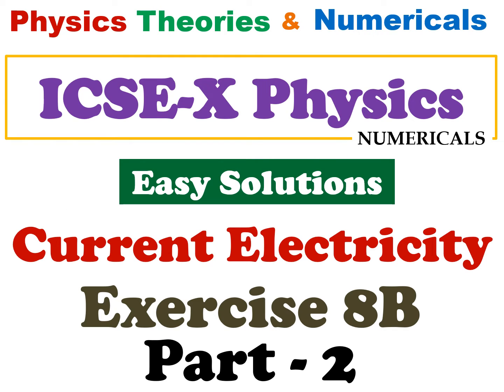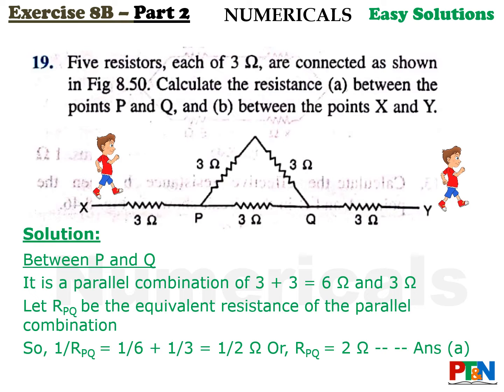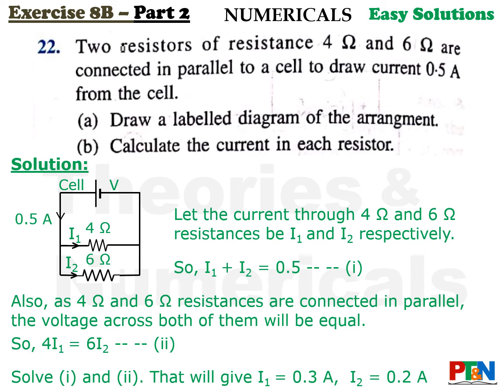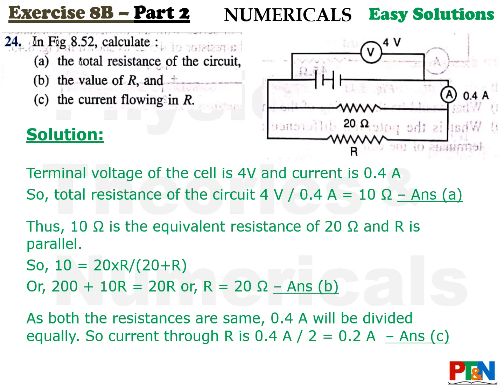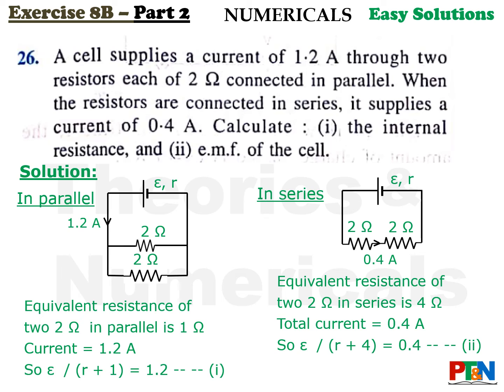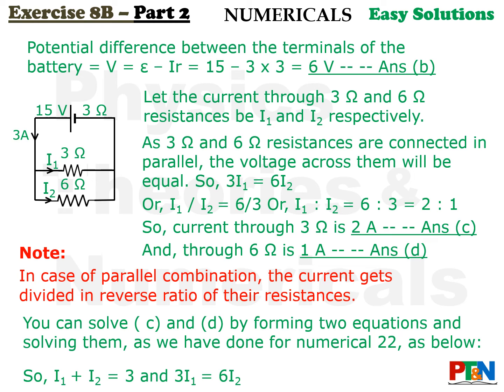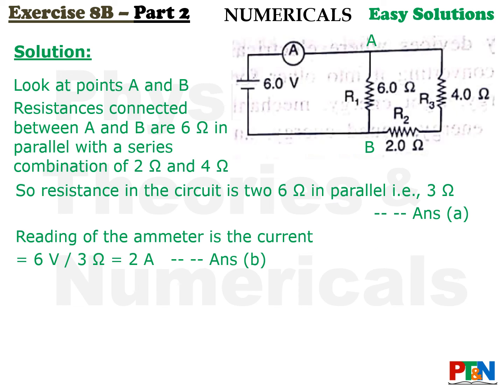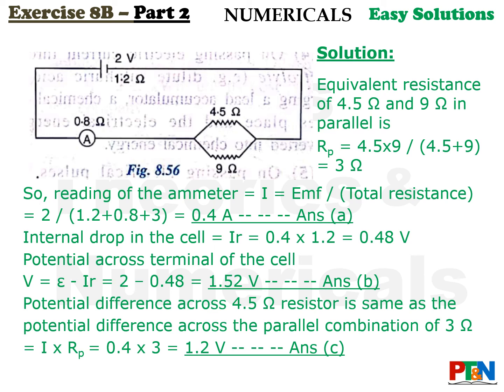Selina Concise Solution Current Electricity ICSE X Physics Chapter 8B Part 2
Easy solutions to Numericals on Cells, EMF, Voltage, Internal Resistance, Combination of Resistances from Selina Concise Physics - Current Electricity - Chapter 8B. Numericals are on Current, Voltage, Resistance, Ohm’s Law, Series Parallel Resistance, etc.